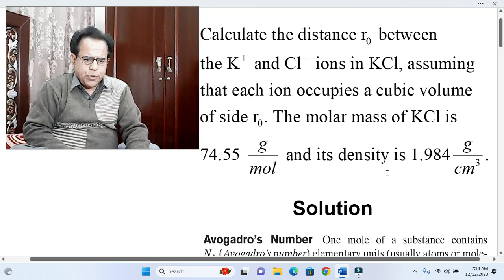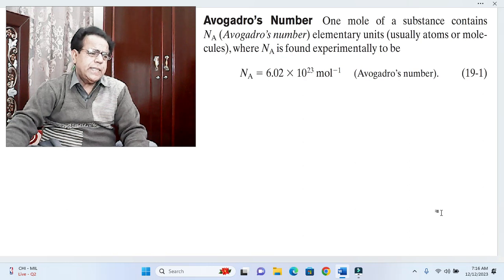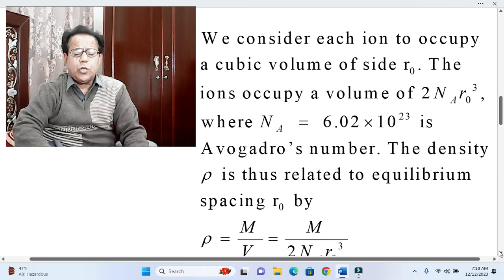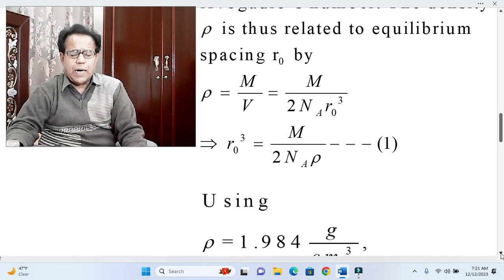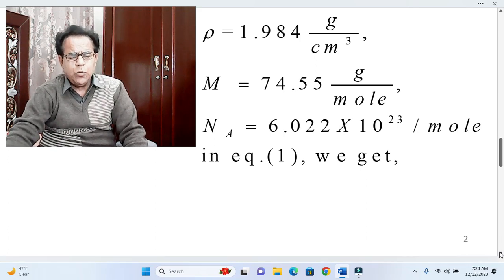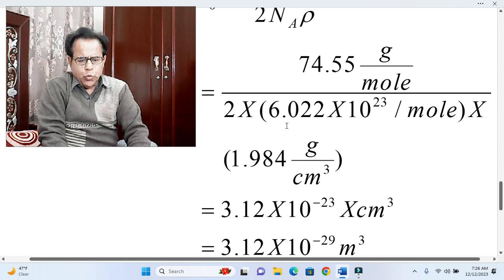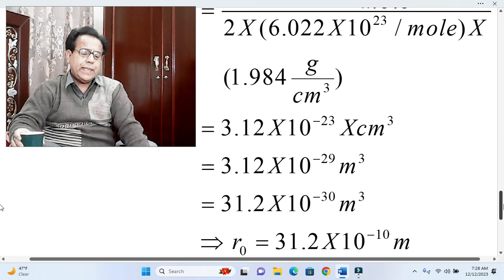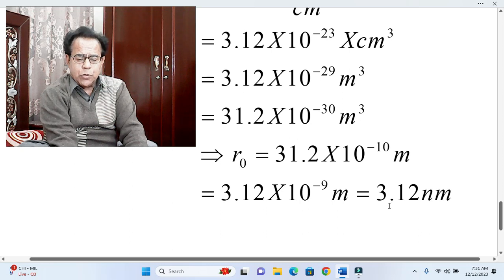Molar Mass, Density, Avogadro's Number and Equilibrium Separation